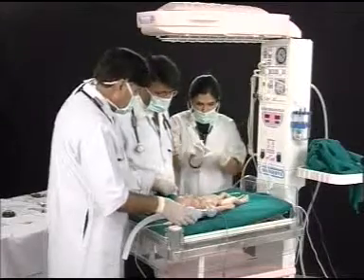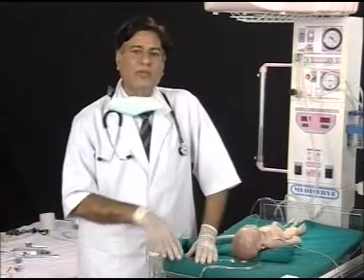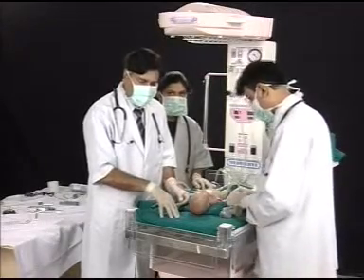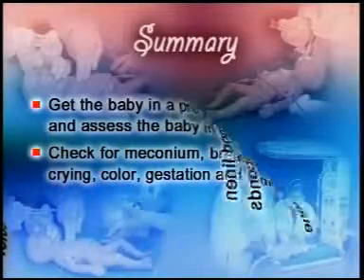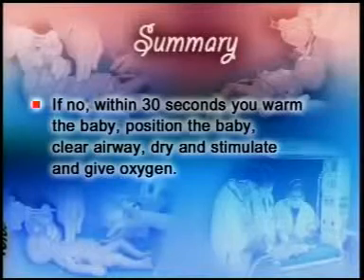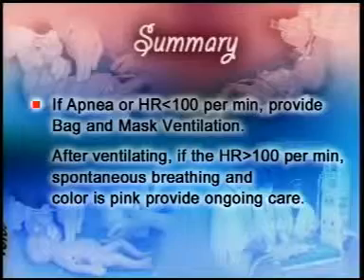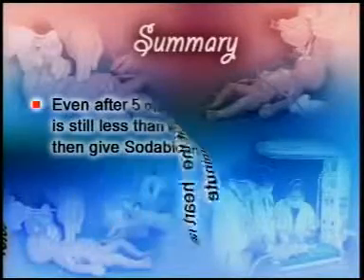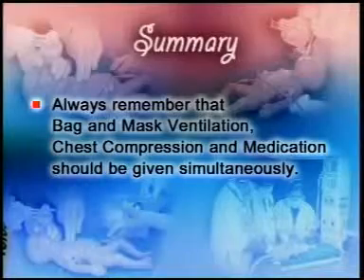Neonate Resuscitation part 5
excellent video of neonatal resuscitation by Dr MMA Faridi